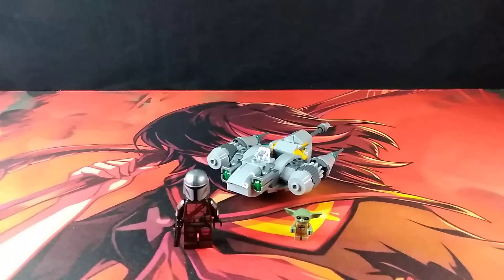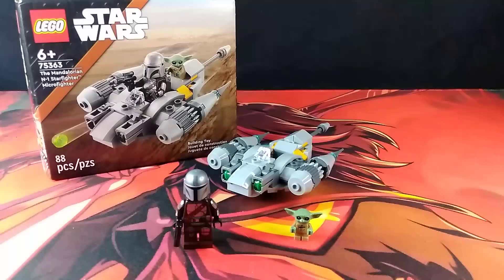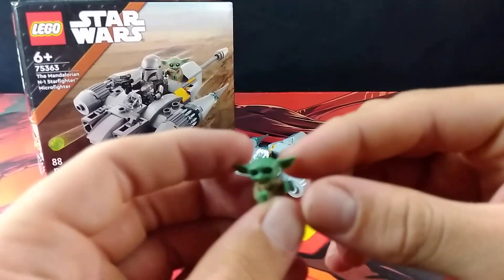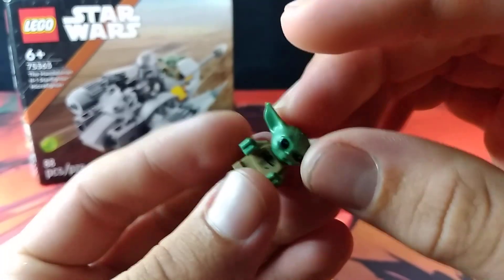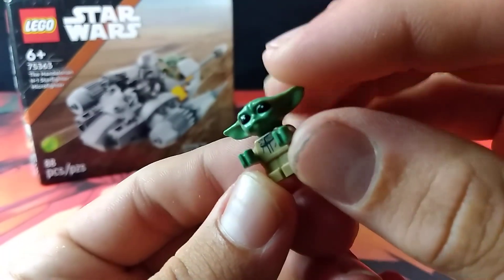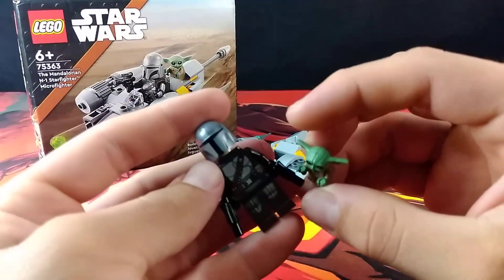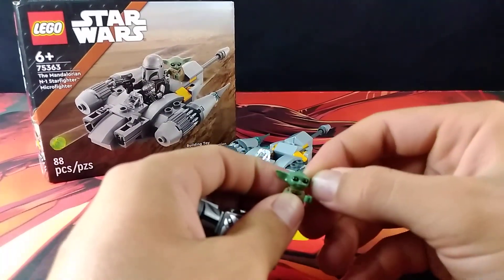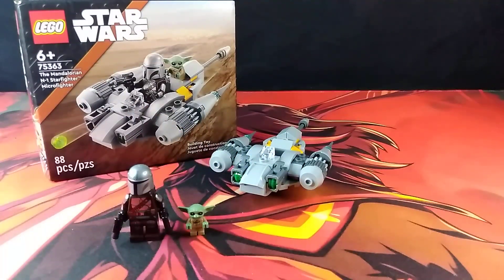review. The Lego Star wars The Mandalorian N-1 starfighter microfighter. (75363)